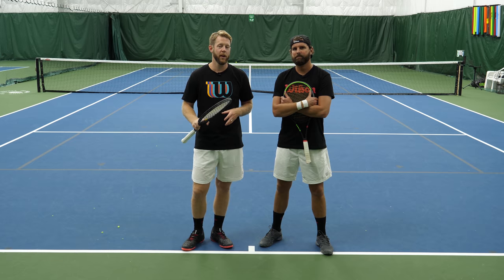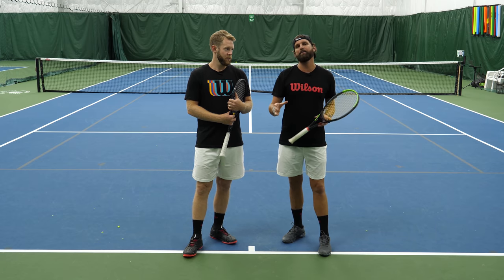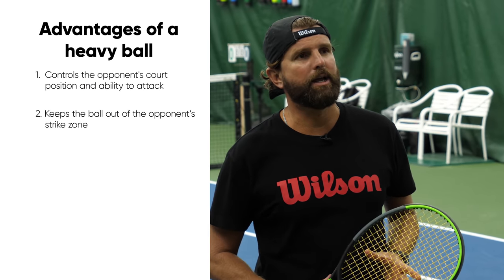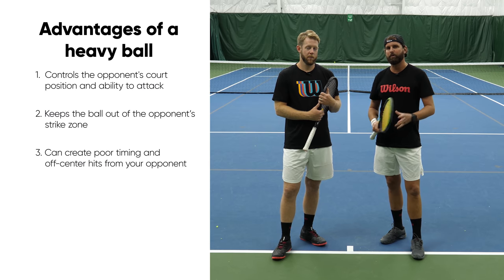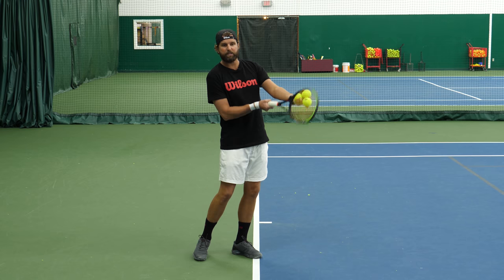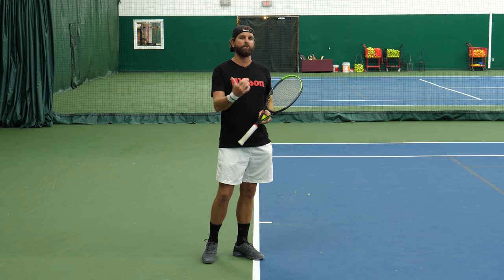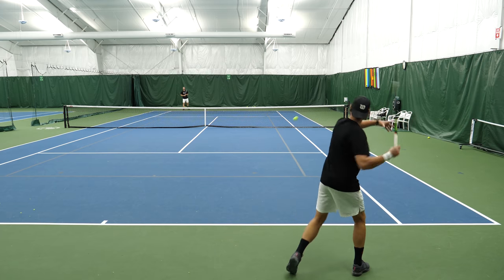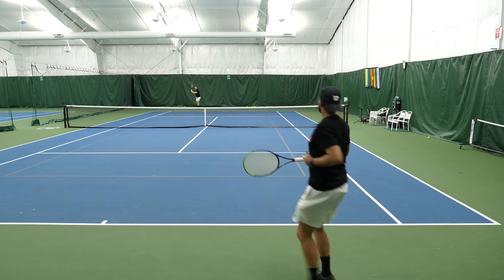How To Increase Topspin And Hit The Heavy Forehand - Tennis Lesson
Today we show you how to hit a heavy forehand by using aggressive, attacking topspin. This video is for players with a PlayYourCourt rating of 70 and up.